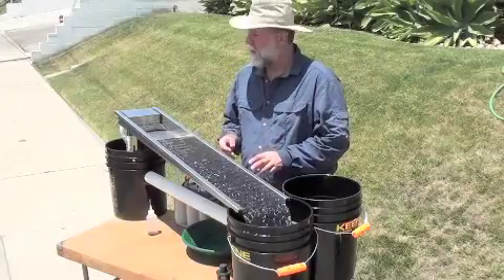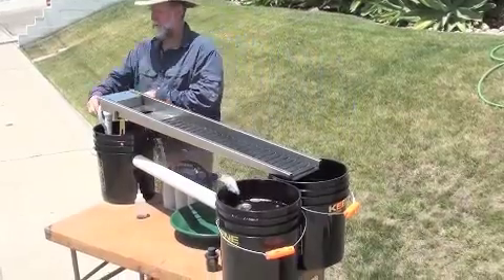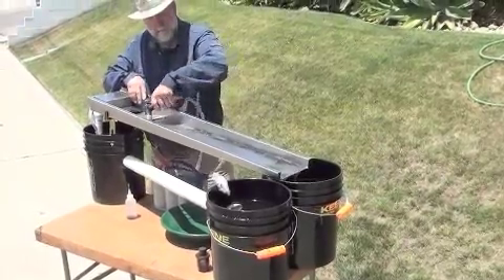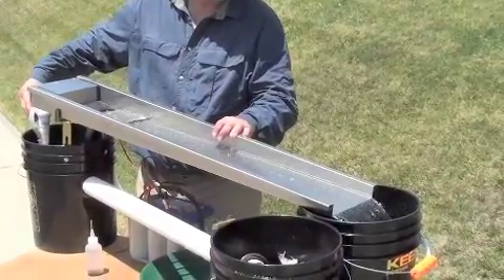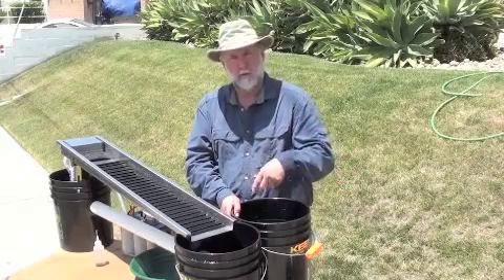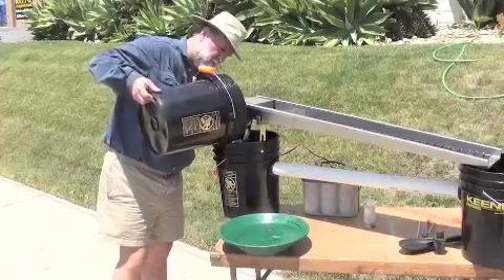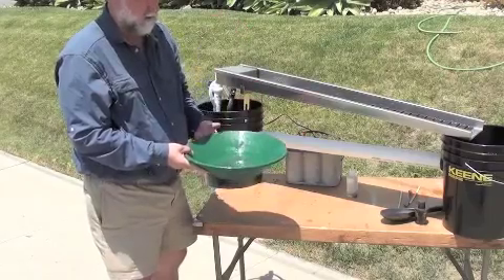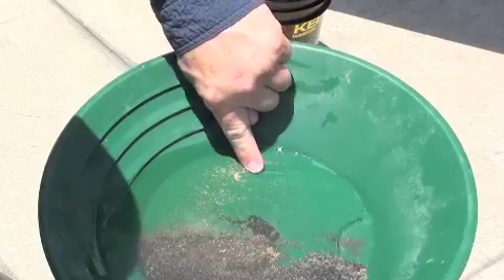KSCR Concentrator #5 Operation & Clean up